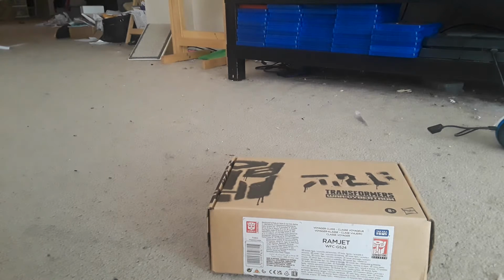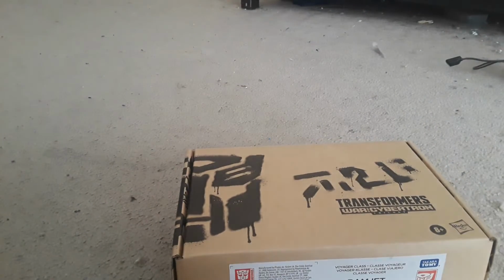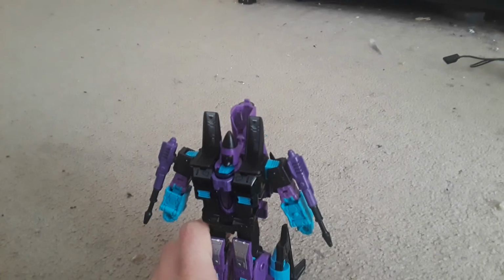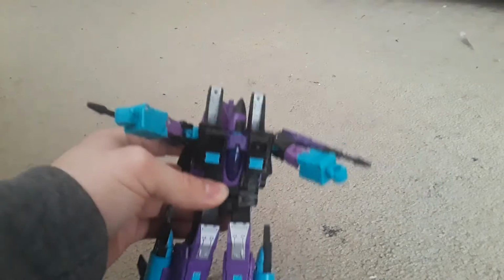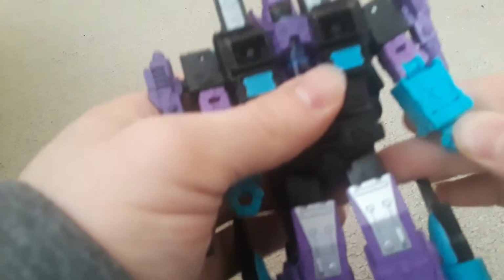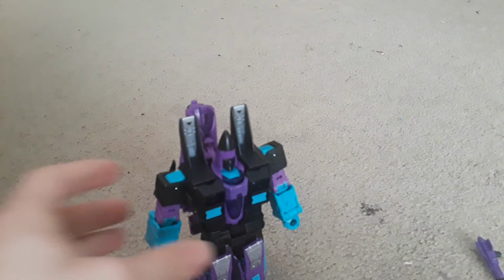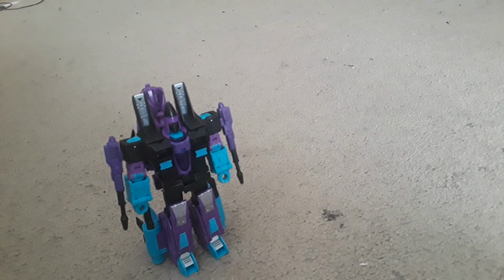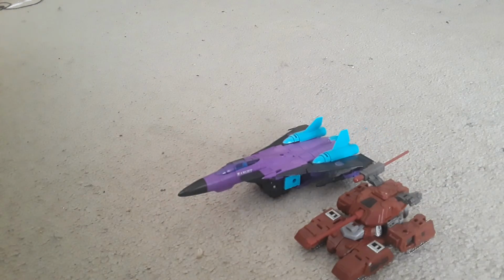Sans reviews "war for cybertron" ramjet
Sans decides to review ramjet from war for cybertron toyline by Hasbro and takara. please enjoy.